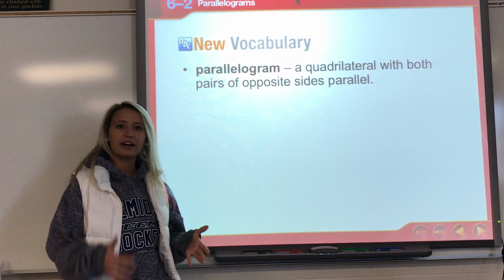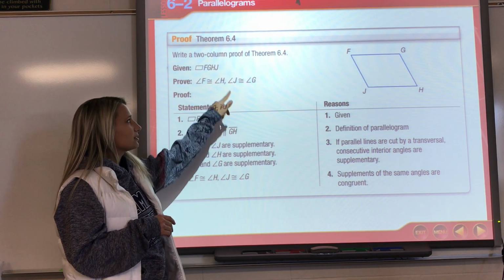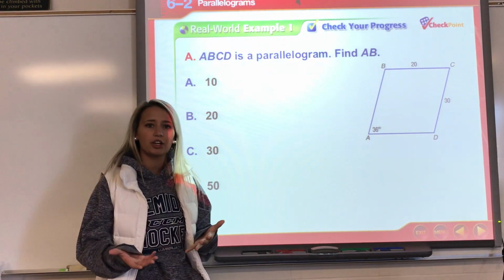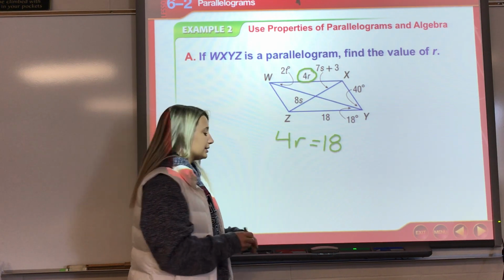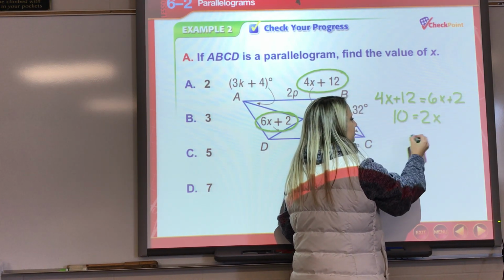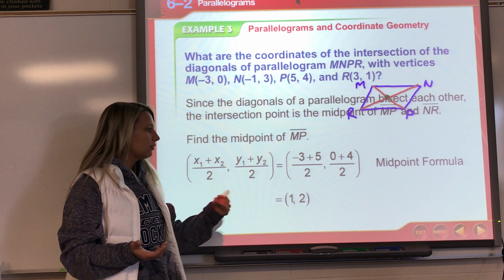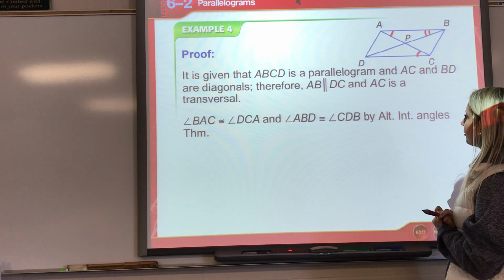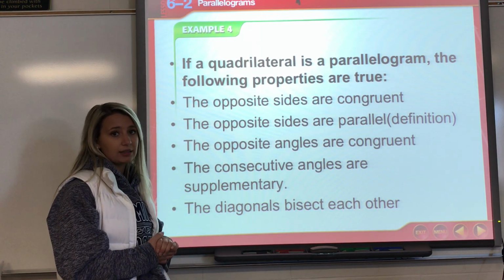Section 6.2 Geometry